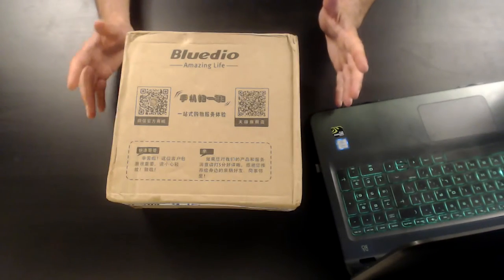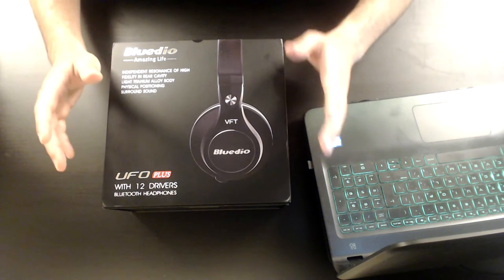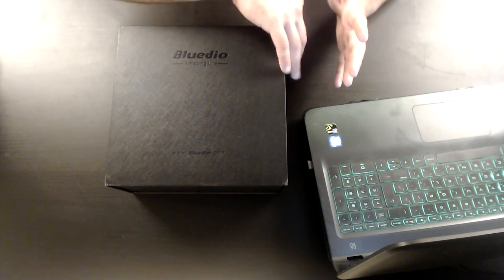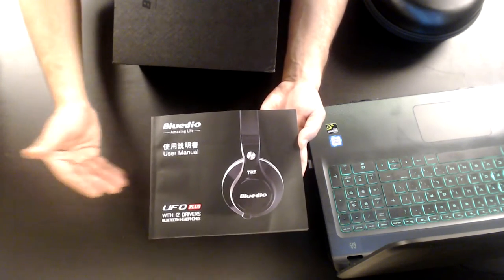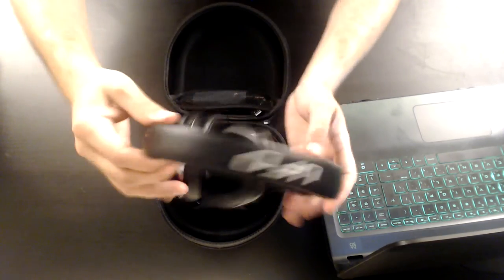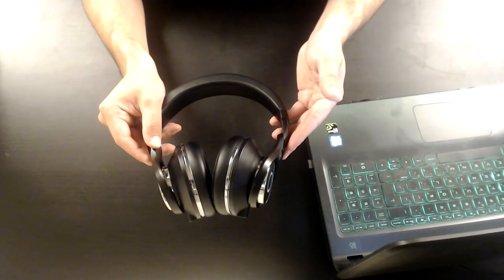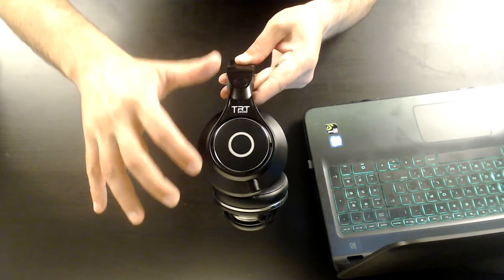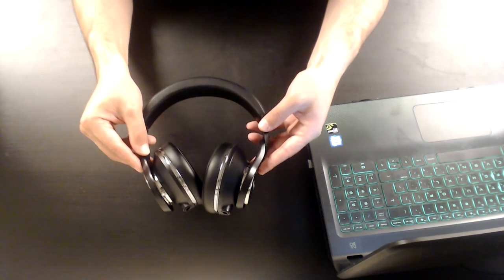Bluedio UFO Plus Bluetooth Headphones (Review)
This is a video review I made about the Bluedio UFO Plus Bluetooth headset (headphones with a built-in microphone).

(Amazon US)
(Amazon UK)
(Amazon Deutschland)
(Amazon France)
(Amazon Canada)
(Amazon Italy)
(Amazon España)

Summary:
The brand: Bluedio
The model: UFO Plus

Here is the description of the item:
Bluedio UFO PLUS High-End Wireless Bluetooth headphones PPS12 drivers Headband with microphone